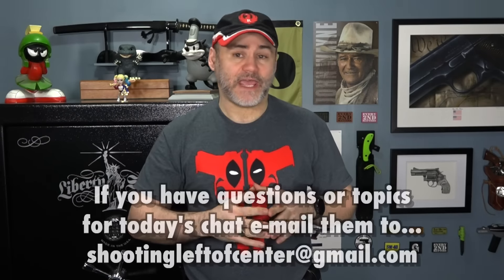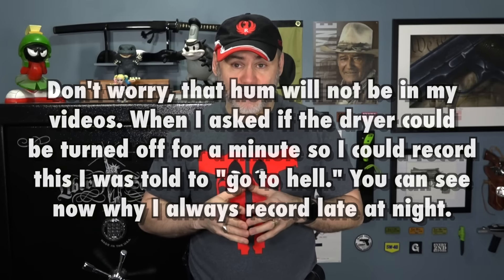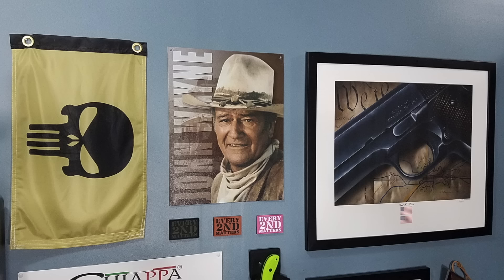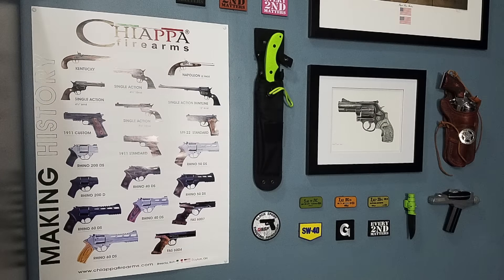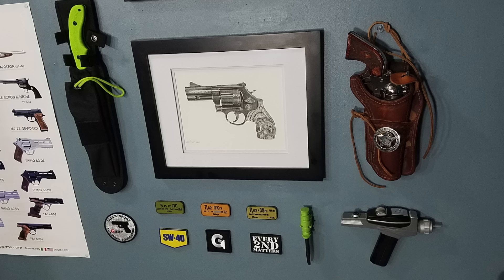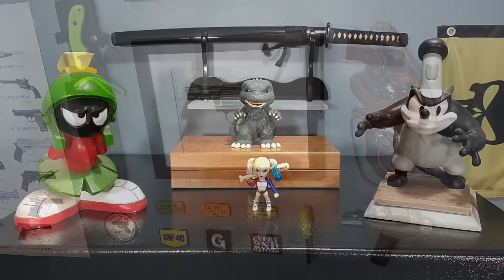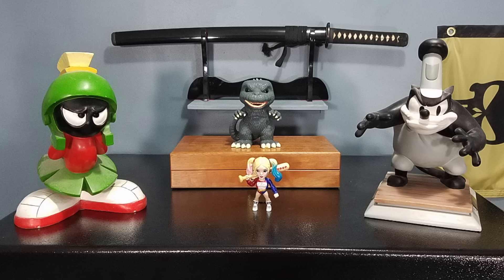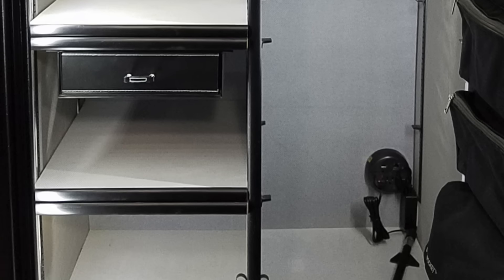New Video Wall Tour & Chat Reminder